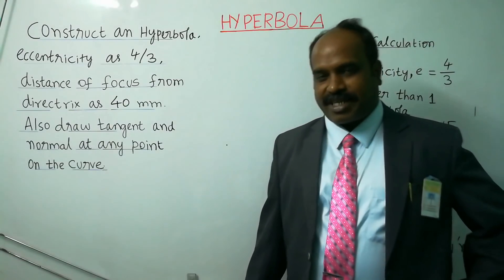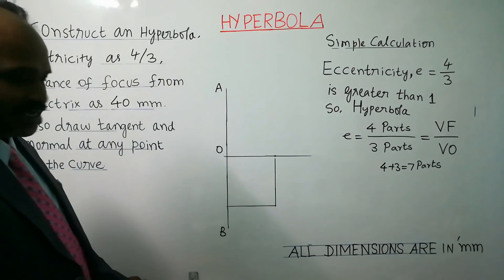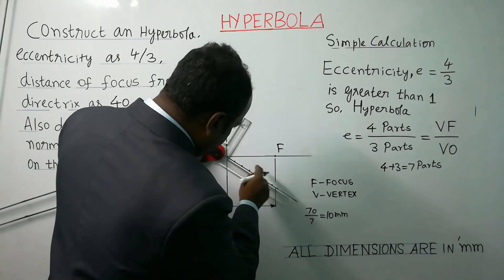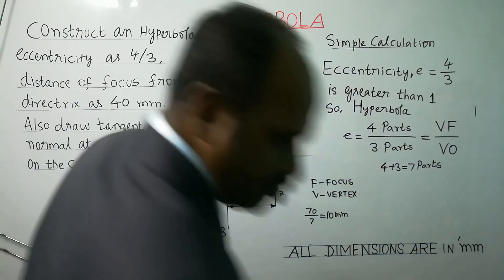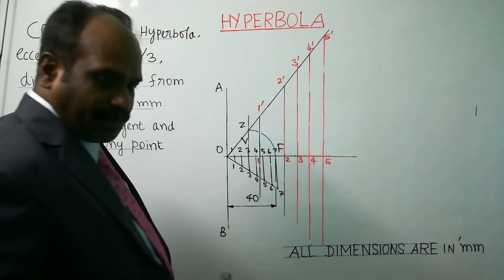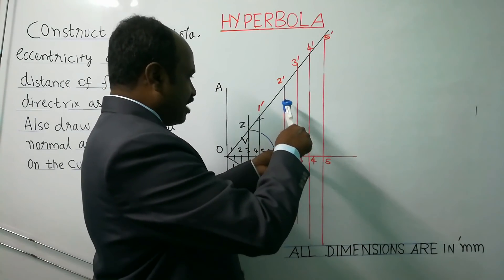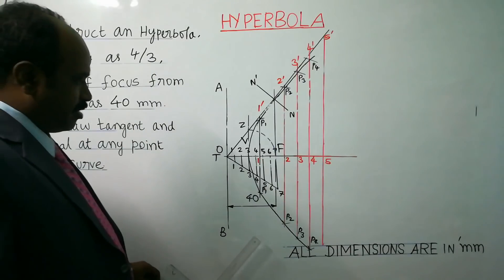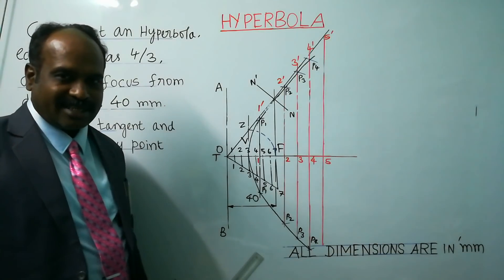Hyperbola Drawing | Engineering Graphics | Anna University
Construction of Hyperbola on the subject Engineering Graphics or Engineering Drawing is explained clearly step by step, Easy to understand, Eccentricity method is followed with distance of focus from the directrix